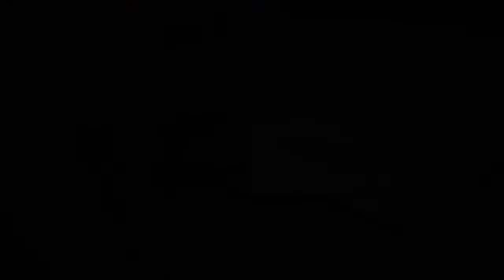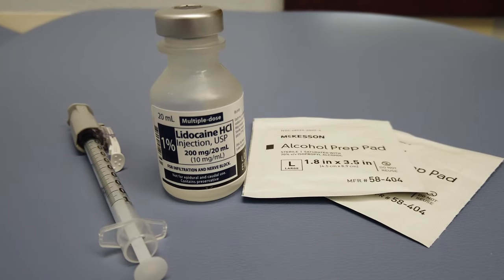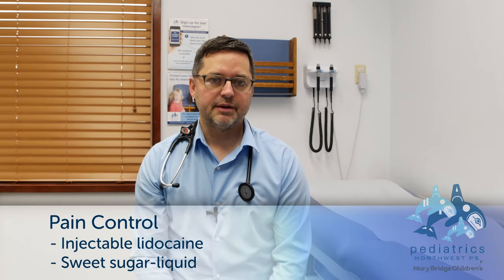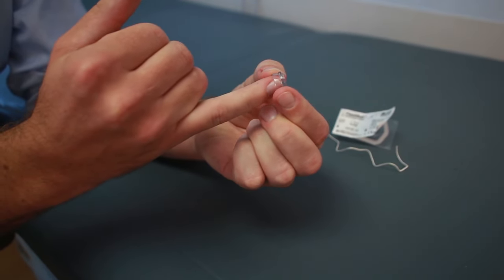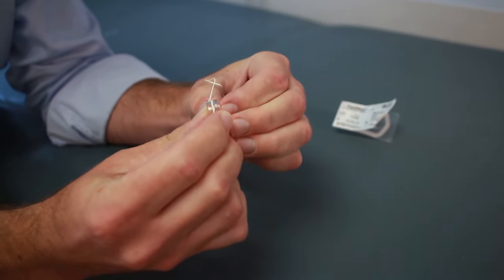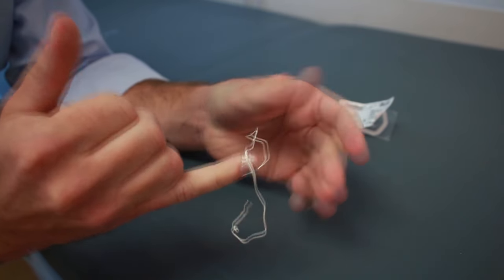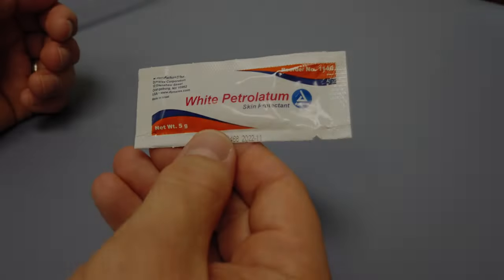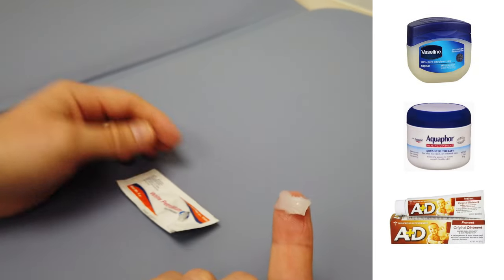Caring for Your Son After the Circumcision Procedure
At Pediatrics Northwest, we know that bringing a baby into your home means making a world of new decisions. When you have a son, you will need to choose whether to have him circumcised. In this short video, Dr. Kirschner, discusses everything parents will want to know, including the procedure and technique used, pain management during and after, and how to best care for your son after the procedure.